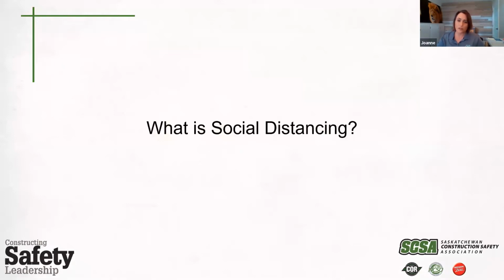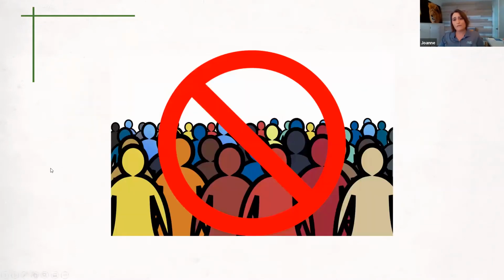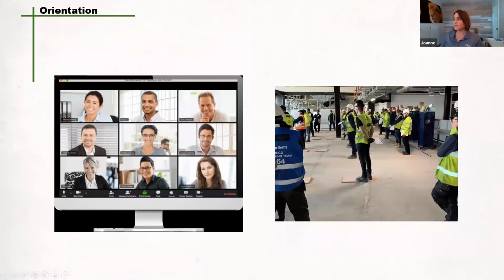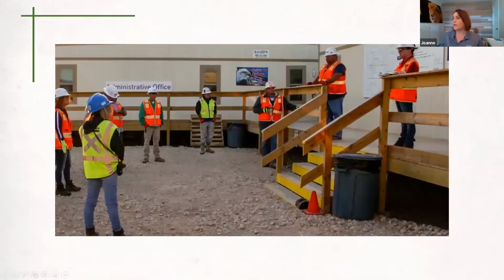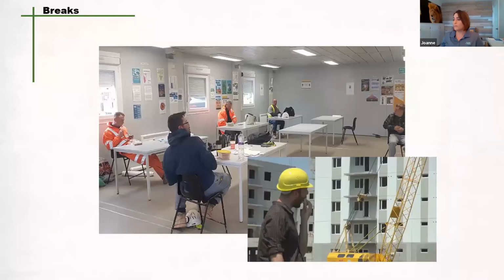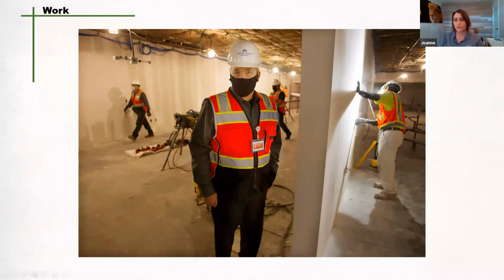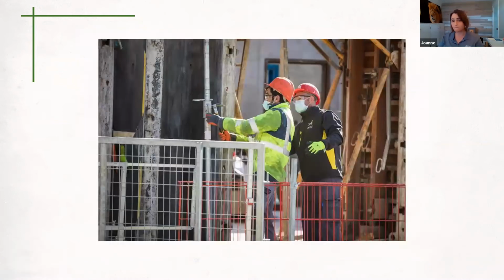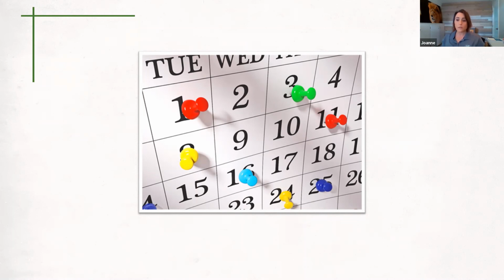SCSA Tool Box Talk - Social Physical Distancing - 2020 09 01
Bringing in September SCSA Advisor Joanne Davis presents a Tool Box Talk on Social/Physical Distancing.